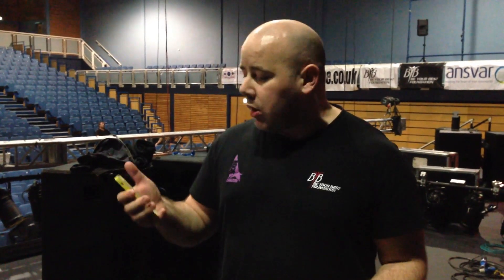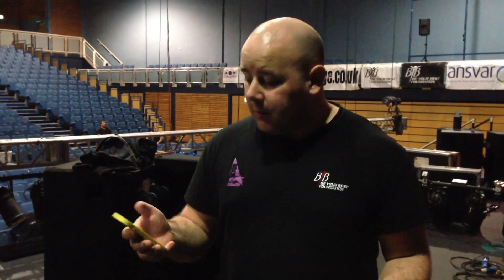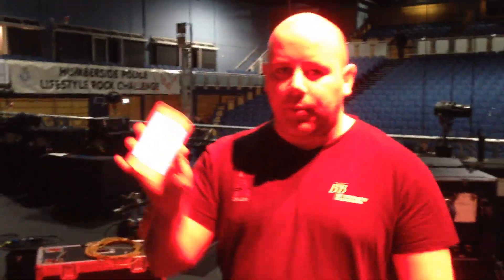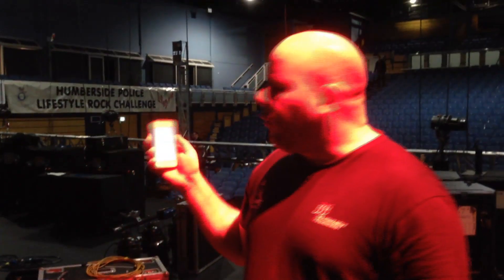Grimsby Auditorium Crossover Aisle for Rock Challenge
How to cross over the stage at Grimsby Auditorium if you leave one side of the stage and come back on the opposite side